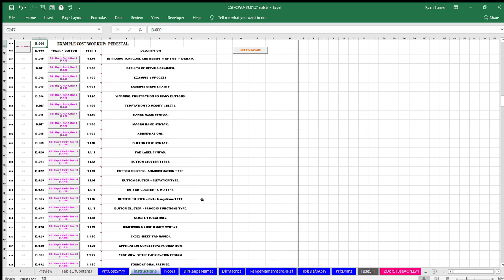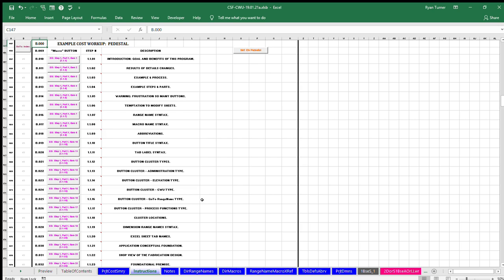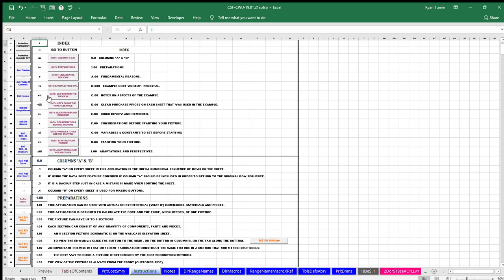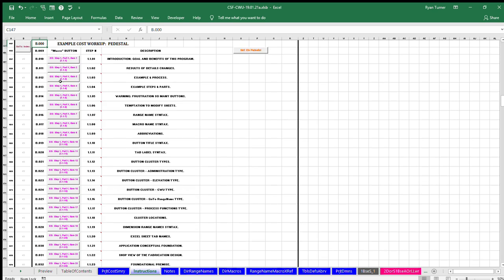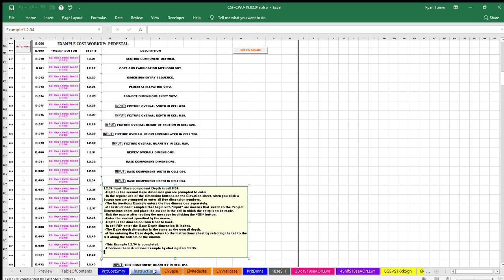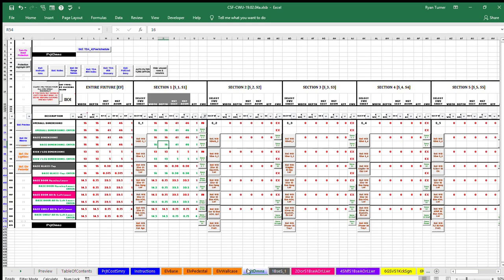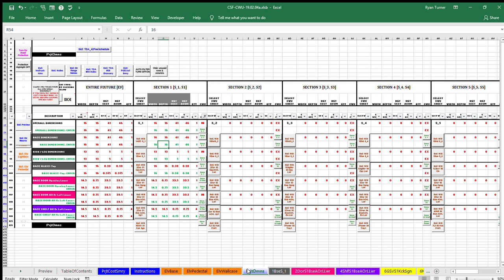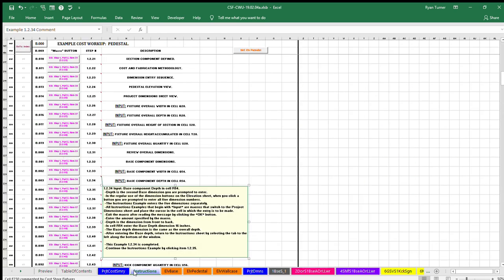CSF Instructions Example: 1.2.34 Input: Base component Depth in cell R54.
Instructions Example 1.2.34 Input: Base component Depth in cell R54 for estimating: For retail, merchandising for high quality at low or minimum cost store fixtures, cabinets and furniture. This package is an accurate, detailed, dynamic, and easy to use ESTIMATE and PRODUCTION control application in Excel spreadsheet or worksheet format. Use for single or multiple custom or quantity standard production projects. Provide production control information and reports.  Prepare bids, price lists, what-if analysis quickly and efficiently.